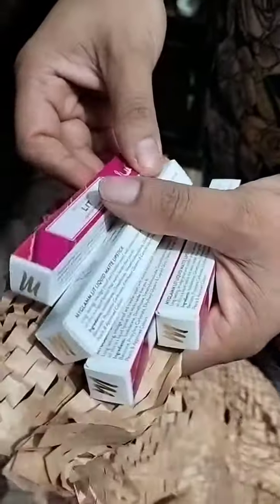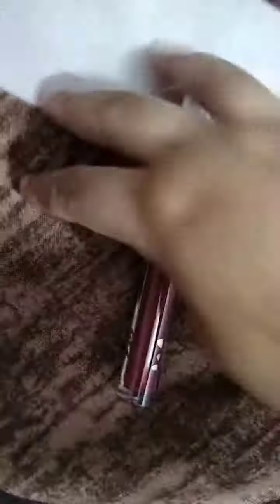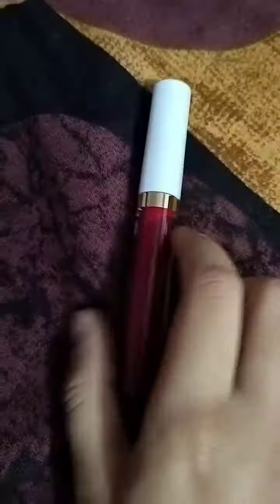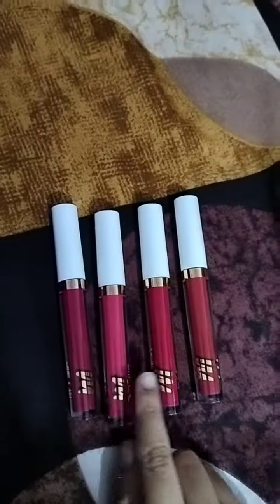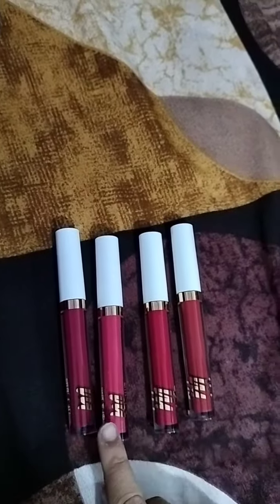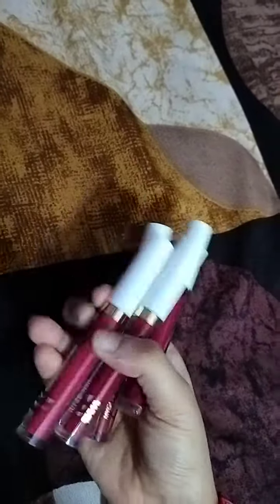video shorts myglamm lipstick#shorts